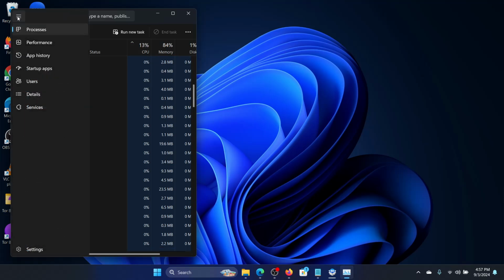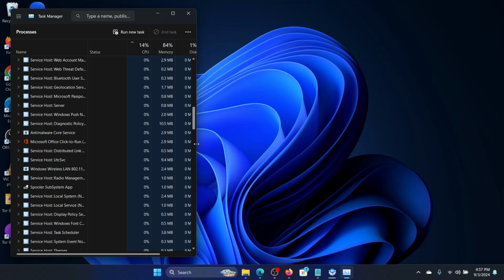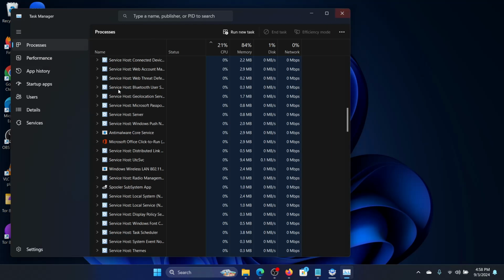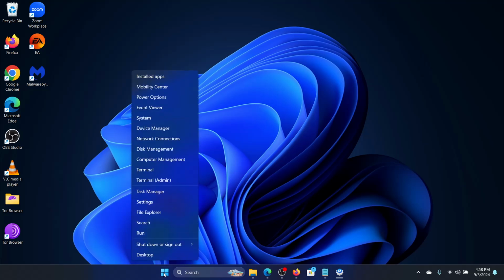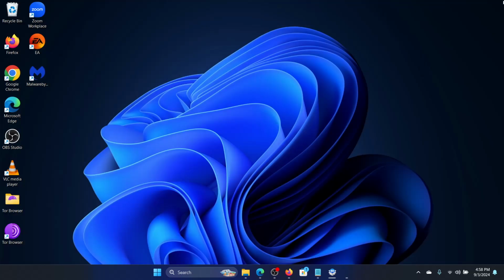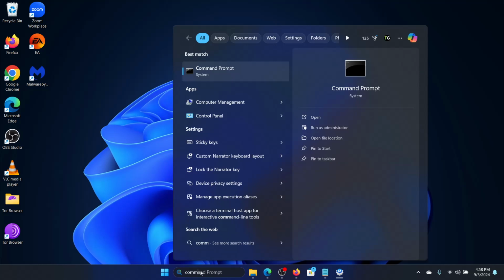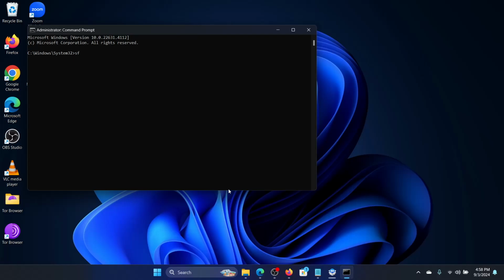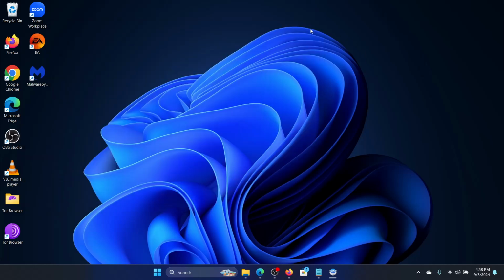Task Manager Performance Tab Not Found in Windows 11 RESOLVED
Video Title: Task Manager Performance Tab Not Found in Windows 11 RESOLVED

Can't find the Performance tab in Task Manager on Windows 11? This video walks you through the steps to restore it and monitor your system's performance effectively. Follow along to get the issue resolved quickly.